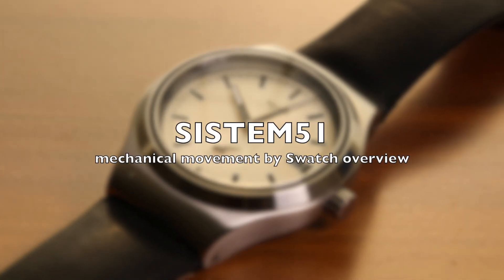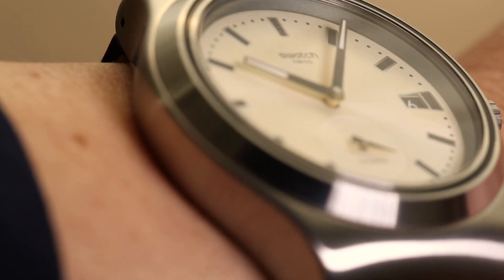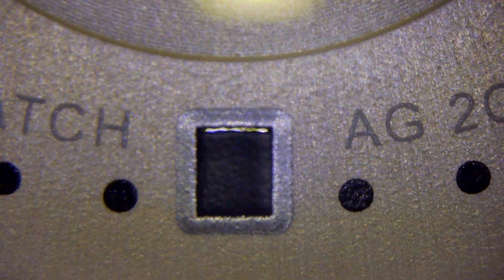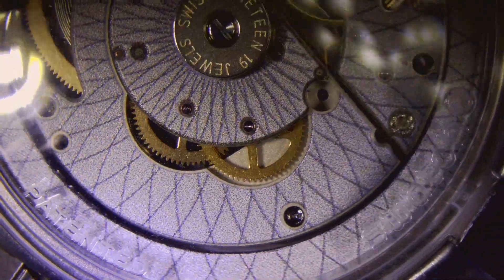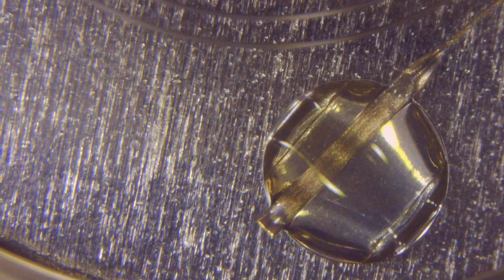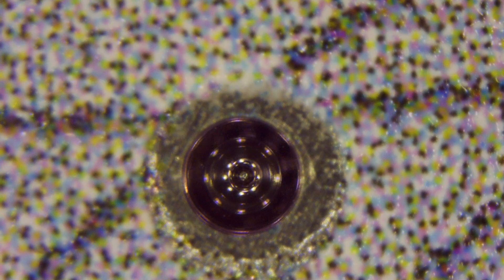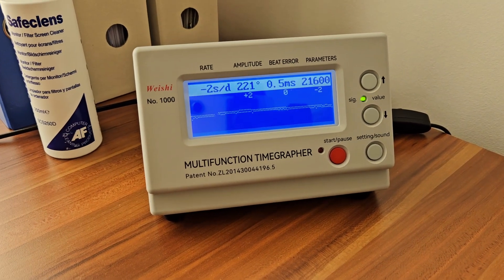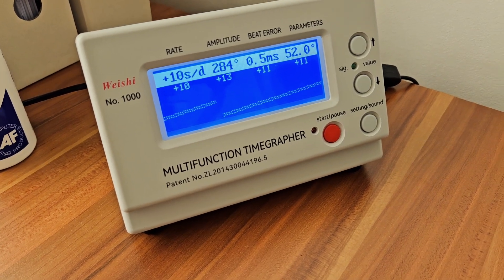Swatch SISTEM51 movement made of... plastic?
The discoveries I made looking at SISTEM51 through the microscope.